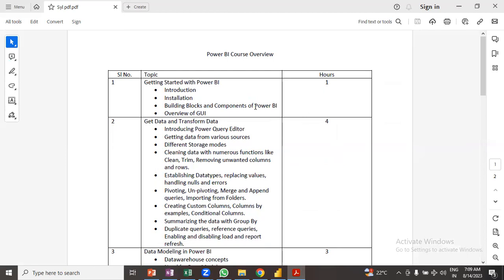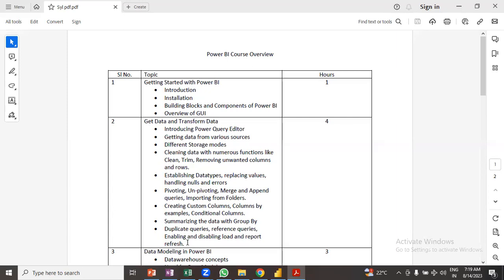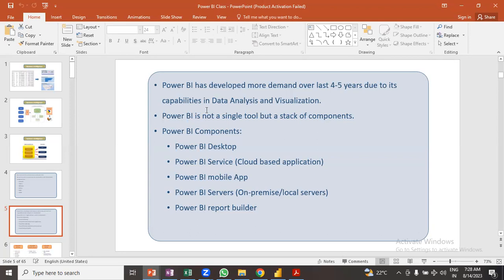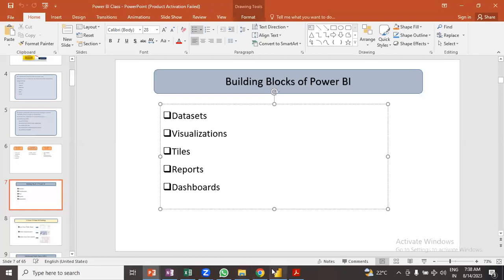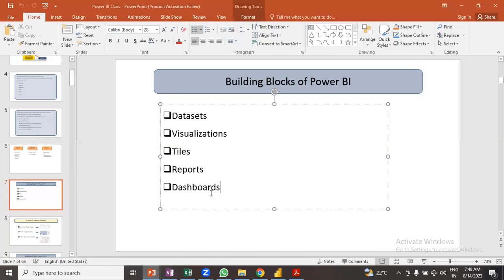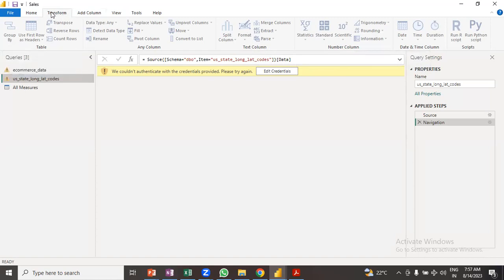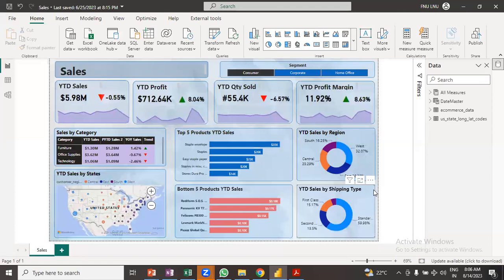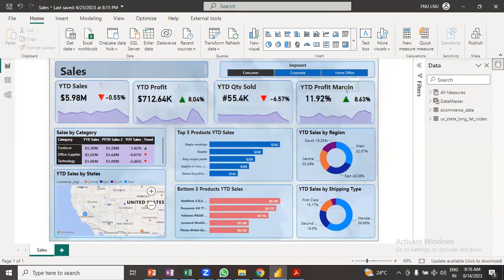Power Bi_Aug_14-08-2023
Topics Covered Today:
Demo Session